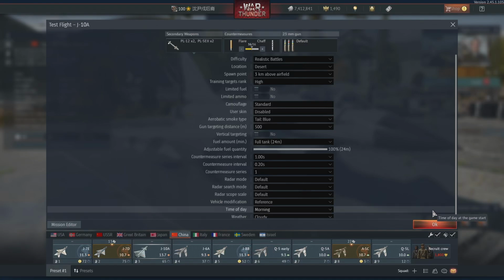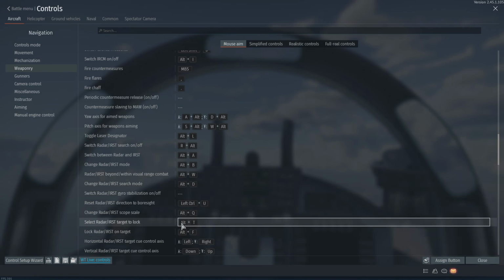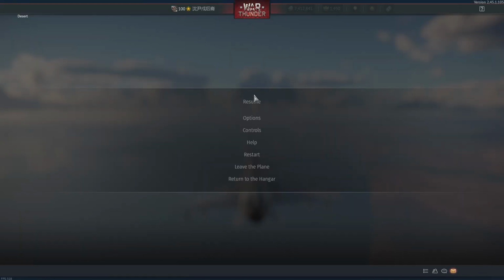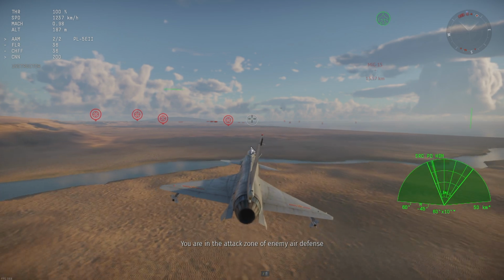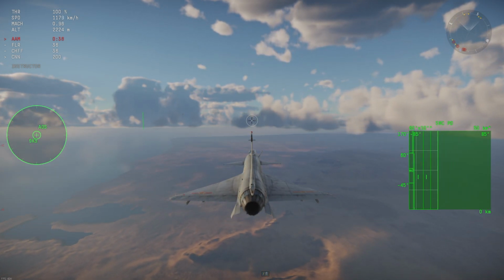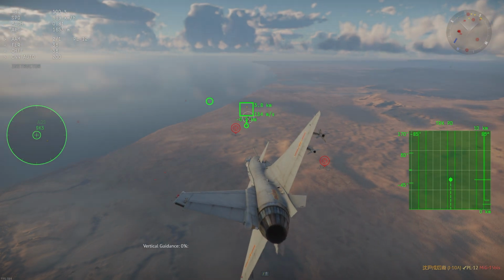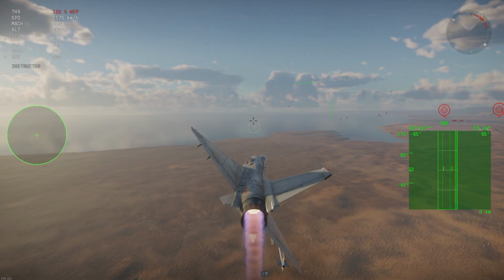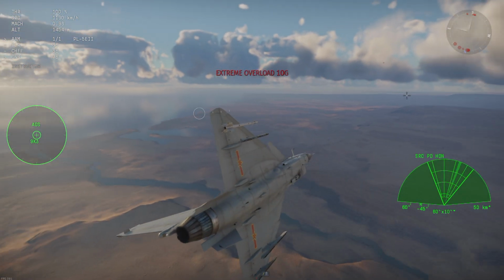War Thunder: How to Use Airborne Radar 4th Generation Fighter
[Synopsis]

In this video, I show you how to use the radar on a 4th generation fighter on War Thunder. The mastery of your radar on your aircraft will allow you to use your active and semi active homing guided missiles more effectively. A radar is a sensor which allows you to detect enemy aircraft. Knowing how to use it will allow you to track and lock targets more effectively. Pulse Doppler radars do have their limitations, like losing lock when the target is moving horizontally or when the target is perpendicular to your line of sight. Pulse Doppler radars track the velocity of the target, and when the target is moving horizontally it is more difficult to do that.

There are different kinds of radar you can select on a modern fighter, like
       • TWS - Track While Scan mode
       • TWS HDN - Track While Scan radar for targets that move towards you.
       • SRC PD - Pulse Doppler mode with signal processing, can track targets that are close to the
                          ground. Can also track targets that are move horizontally or perpendicular to you.
       • SRC HDN - This is useful when you are dealing with targets that move towards you.
       • SRC PD HDN - Tracks the velocity of a target moving towards you. Useful for head on
                                    engagements.
       • SRC MTI - Moving target indicator. This filters out ground clutter, but has a narrower search
                            angle. If the target notches moves perpendicular to you, you will lose lock. Useful
                            for head on engagements.
You have know what these radars do in order to effectively engage a aerial target with your missiles.
Airborne radars are more complex compared to ground based radars, because airborne radars don't just aim at the sky. These radars have to aim near the ground the track targets while is more difficult to do. Ground based radars only have to search and track targets in the sky where there is less clutter.
This video shows you the basics on how to use a airborne radar in War Thunder.
[Key Binds]
Fire air-to-air missile = Spacebar
Weapon lock (air-to-air) = F
Switch secondary weapons = Left Shift + S
Fire Countermeasures = MB5 mouse button
Switch Radar/IRST search on/off = R + Alt
Swith between Radar and IRST = Alt + A
Change Radar/IRST mode = Alt + B
Radar/ISRT beyond/within visual range combat = Alt + W
Change Radar/IRST search mode = Alt + D (Change horizontal sweep angle)
Reset Radar/IRST direction to boresight = Left Ctrl + U
Change Radar/IRST scope scale =Alt + Q
Select Radar/IRST on target = Alt + F, MB4(Mouse Button)
Horizontal Radar/IRST target cue control axis (Down for min and Up for max)
Radar/IRST tilt control axis = Num4 for min and Num6 for max
[Change Parameters]

Change Radar indicator from conical view to rectanglar
       • ESC - Options - Air Battle Settings - Select (Use rectangular radar indictator)
Change Target Cyclic switching of aircraft radar (Allows you to select targets using cursor keys)
       • ESC - Options - Air Battle Settings - Unselect (Target cyclic switching of aircraft radar)
[Recording Computer]

CPU: Intel I7-13700KF
GPU: MSI Geforce RTX 4070 Super 12 GB
RAM: 64 GB DDR5
Storage: Fanxiang S500 Pro 1 TB M.2 NVMe SSD
Recording Device: Elgato HD60X
[Links]